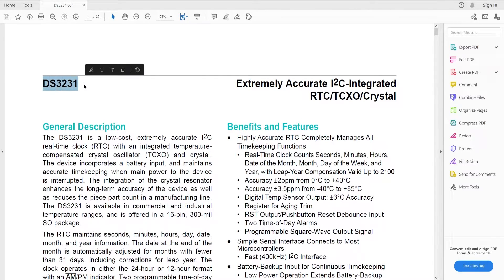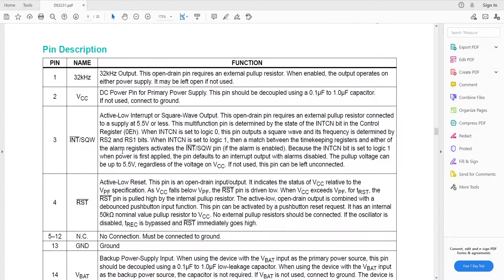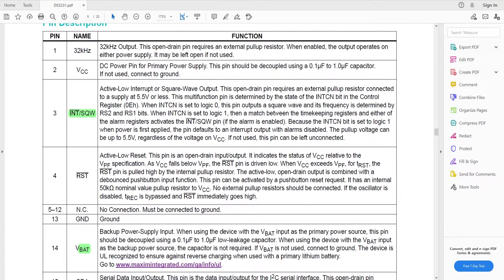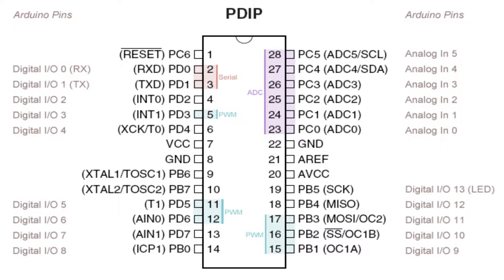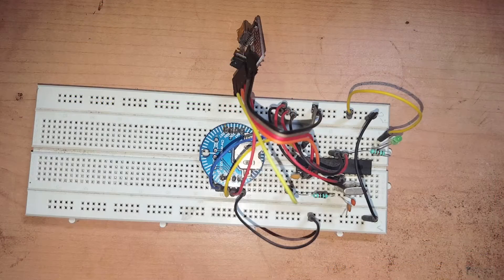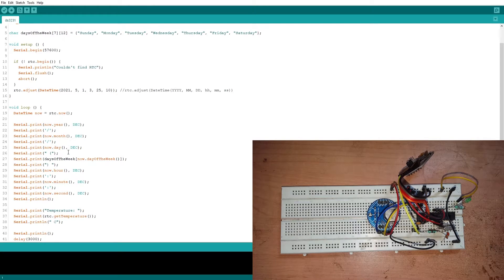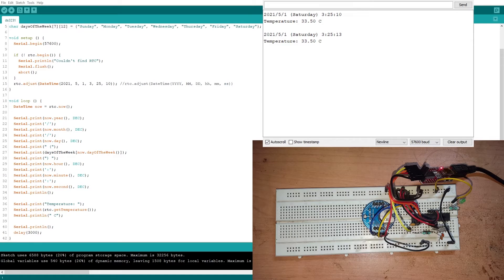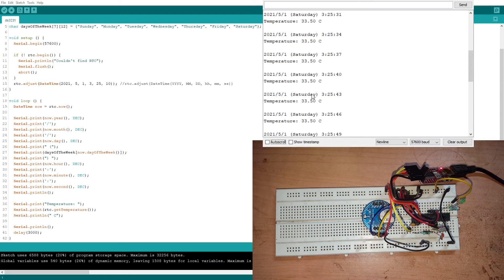DEC #02 Chronodot RTC module with Arduino using Adafruit RTC library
This video is a short tutorial on how to use chronodot rtc module with arduino and write a simple code to read the date and time from the chip. This module has a DS3231 chip which claims to have quite high precision. It has an inbuilt temperature sensor as well. i have tested the above mentioned features and it works perfectly fine.
To download the code and schematic please visit the above link.

If you want to support me to create more contents like this, you can donate